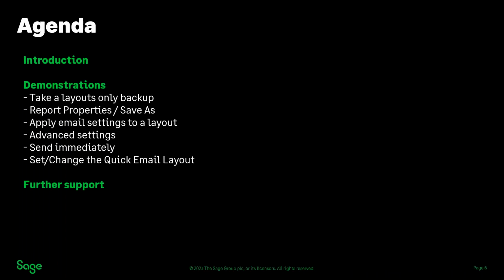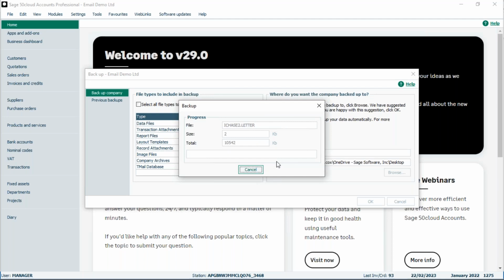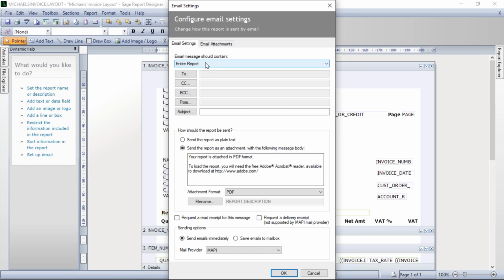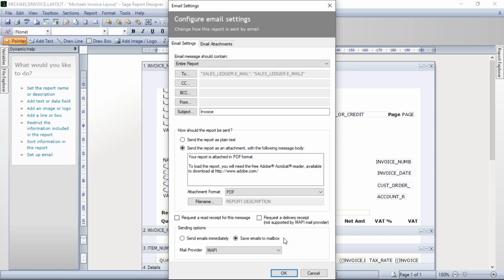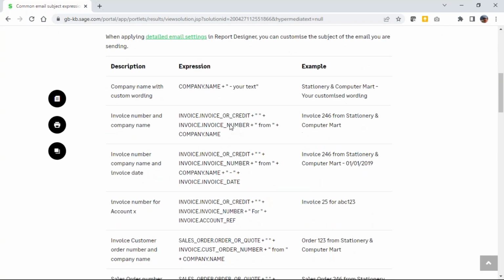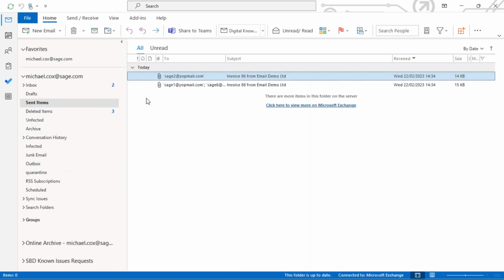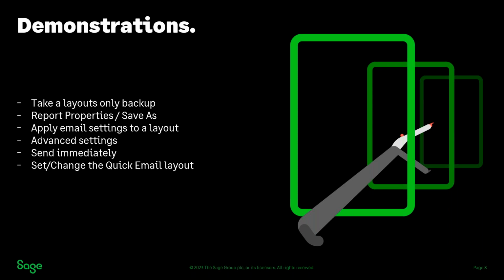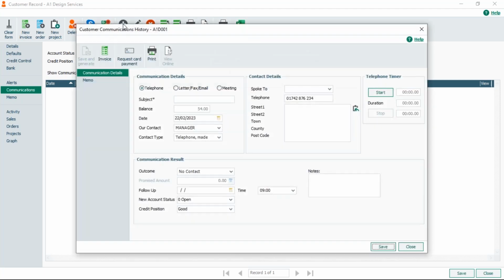Sage 50 Accounts (UK) - Emailing Invoices - Part 2